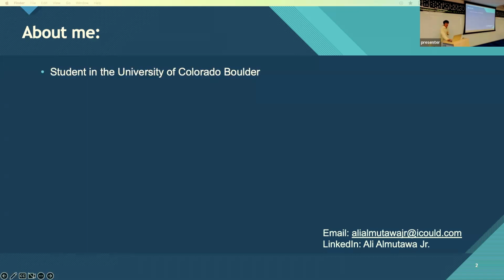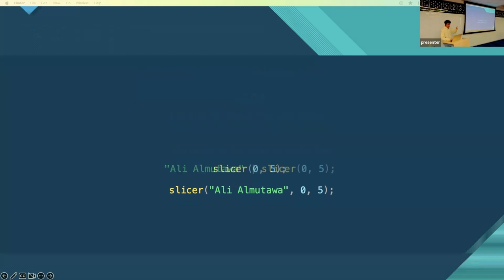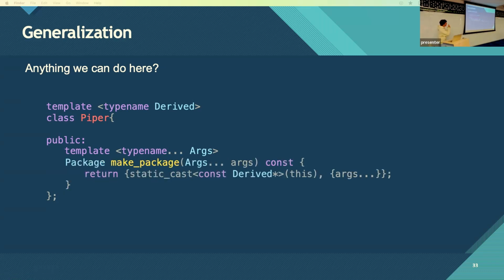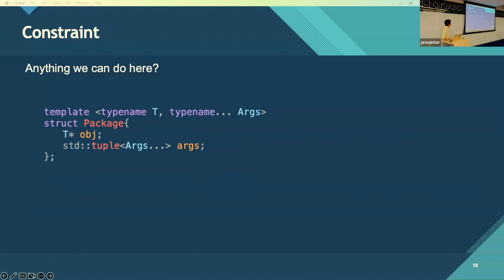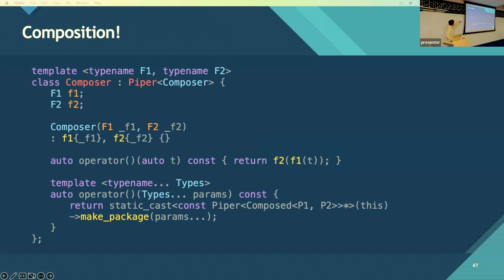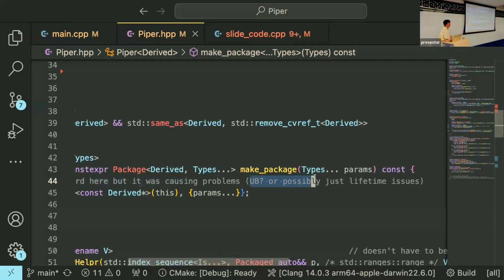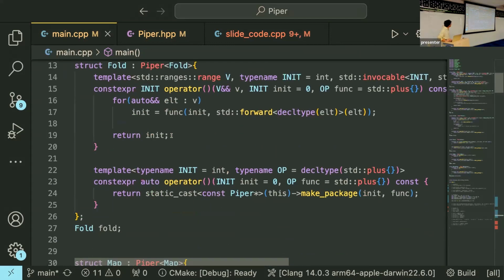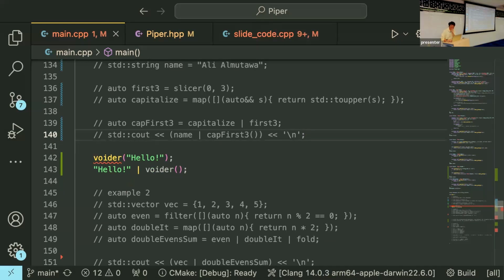2023 12 - Ali Almutawa Jr - range_adapter_closure - But Better!